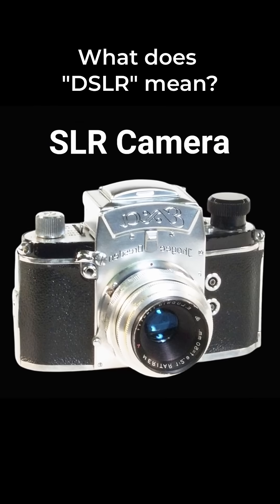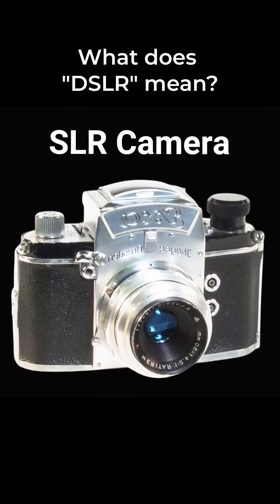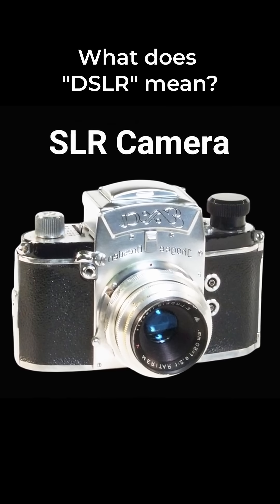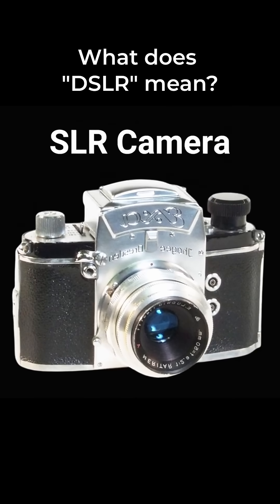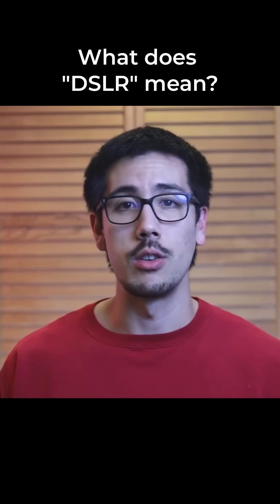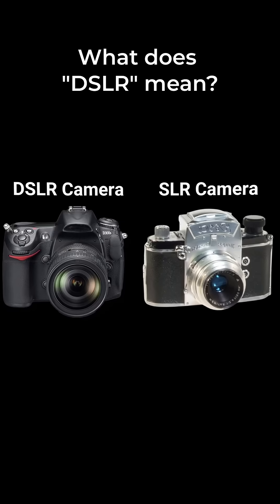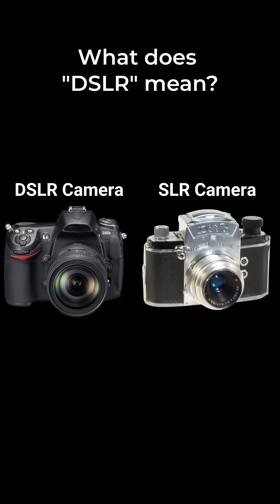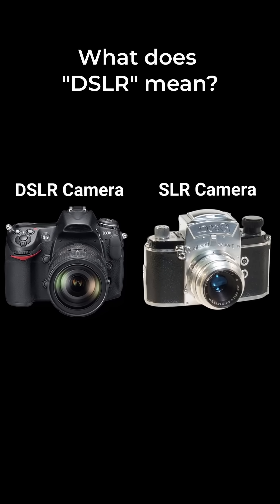What does "DSLR" mean?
What does a "DSLR" mean in DSLR camera?